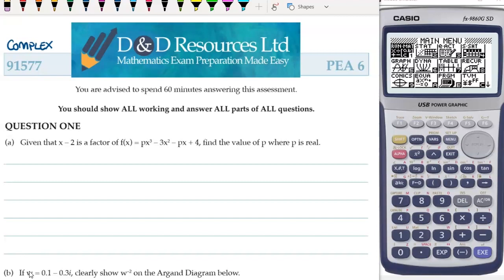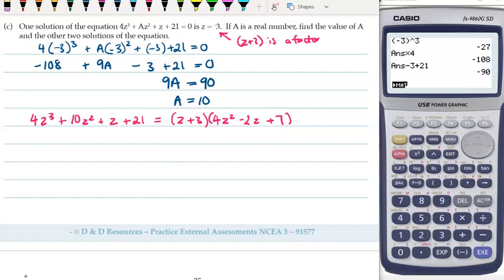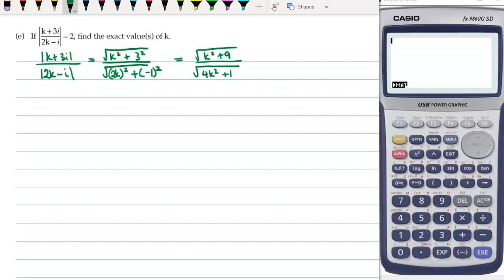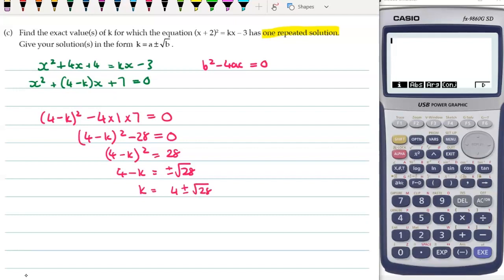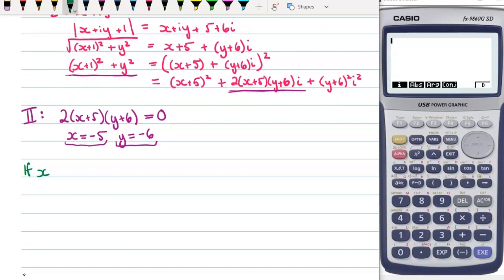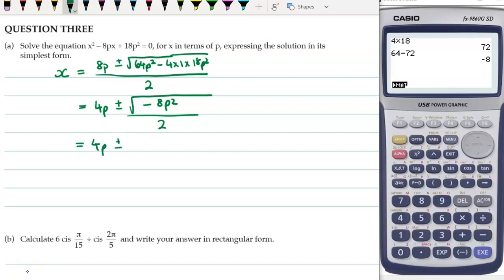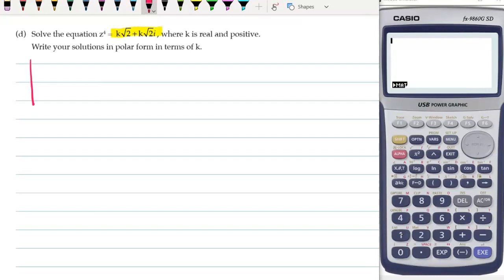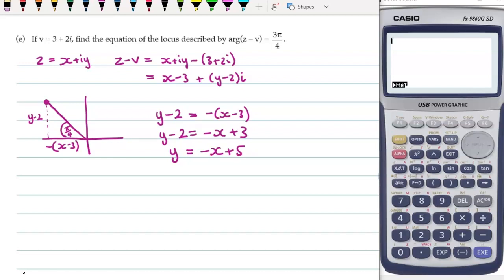D&D L3 Calculus: Complex Numbers PEA 6 (archived)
NEW UPDATED VERSION OF THIS VIDEO IS NOW AVAILABLE
Worked solutions to Practice Assessment 6 from the D&D workbook for Complex Numbers. Thank you to D&D Resources for allowing me to use their materials!